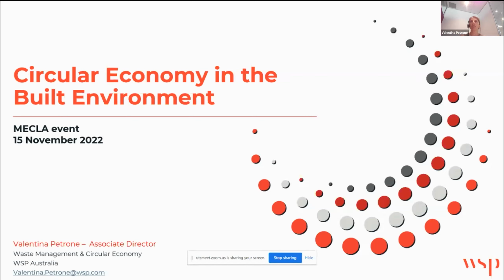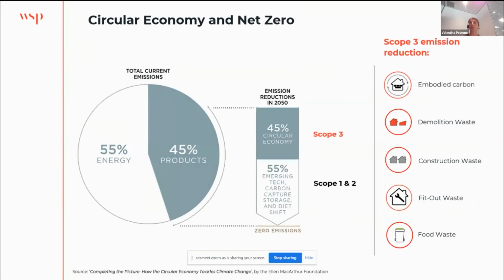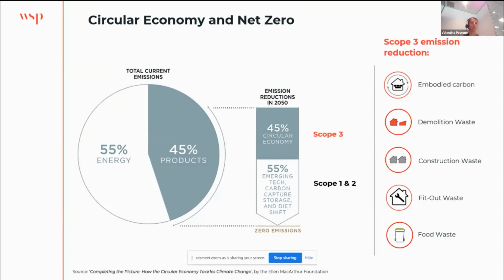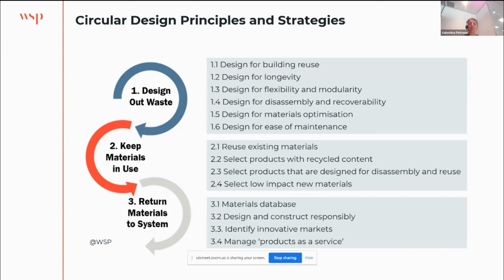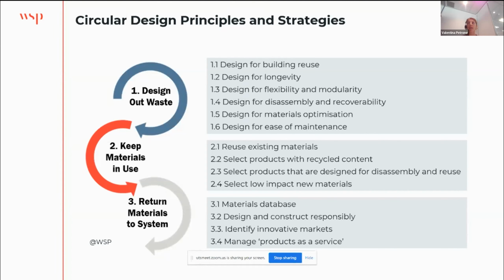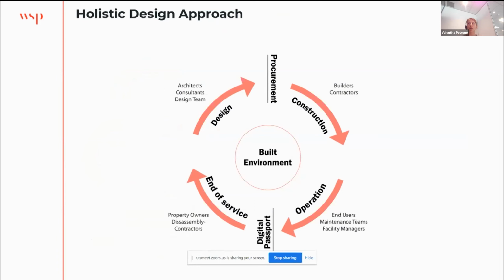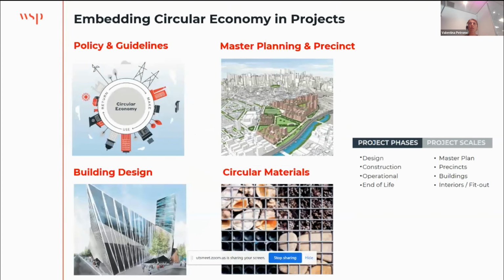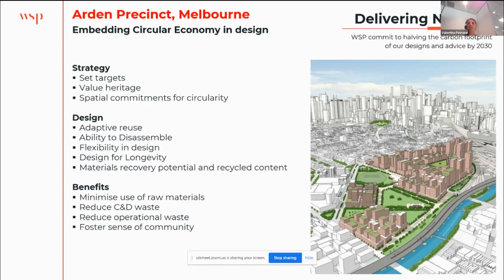MECLA Spotlight on helping Queensland decarbonise its construction supply chain | Valentina Petrone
Valentina Petrone, National Circular Economy Lead at WSP, then spoke about the importance of circular economy in designing for the games.